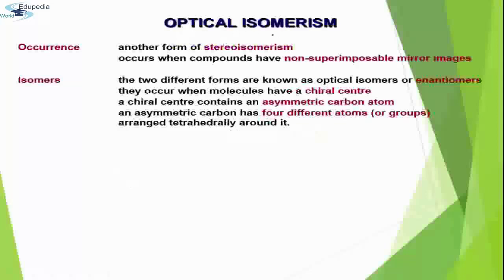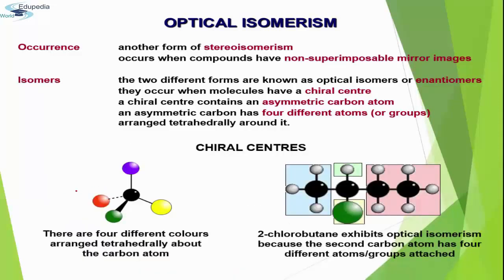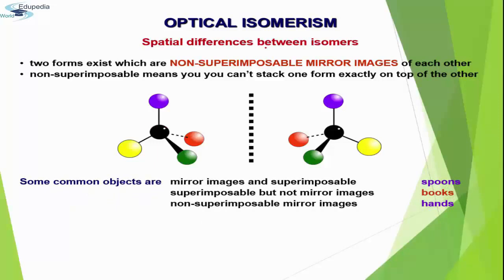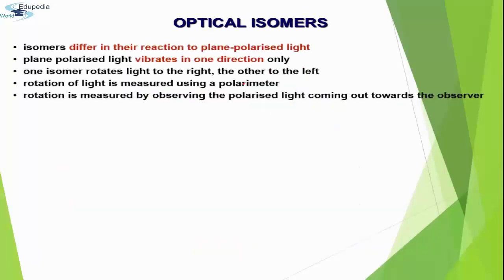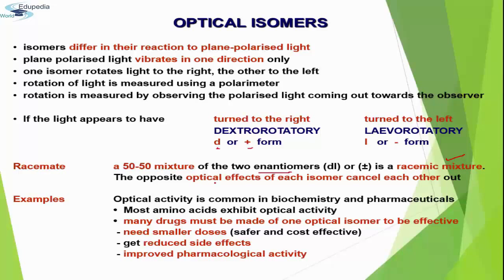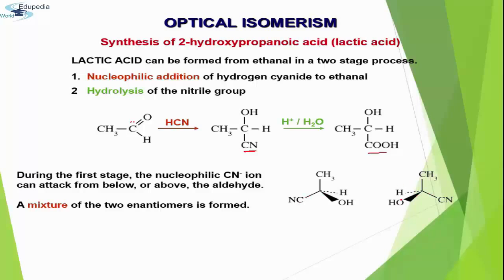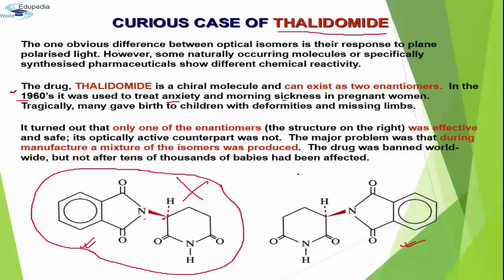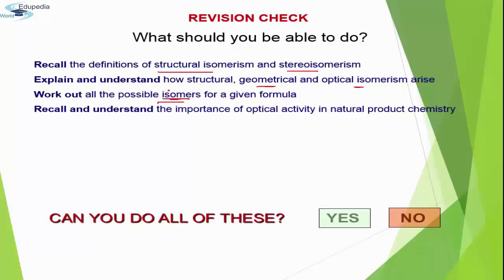Optical Isomerism | Polarimeter | Case of Thalidomide | Lecture 11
Organic Chemistry (Grade 11): High School Learning

Introduction (00:00:10- 00:00:18)

Optical Isomerism (00:00:19- 00:03:36)
- Occurence
- Isomers

Chiral Centres (00:03:38- 00:04:21)

Spotting Chiral Centres (00:00:04:23- 00:06:07)

Spatial differences between isomers (00:06:08- 00:07:39)

The Polarimeter (00:07:40- 00:10:52)

Optical Isomers (00:10:53 - 00:14:53)

Example (00:14:55- 00:17:10)